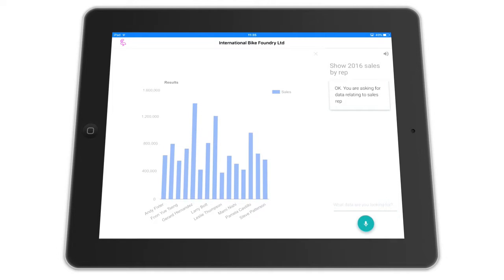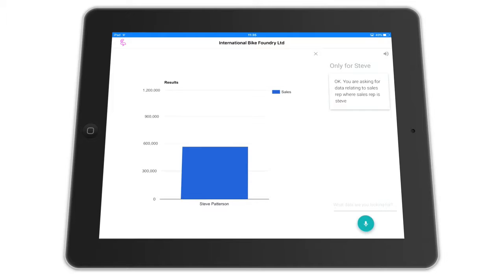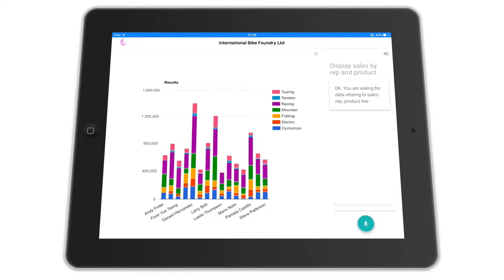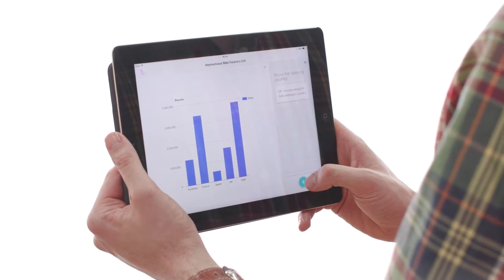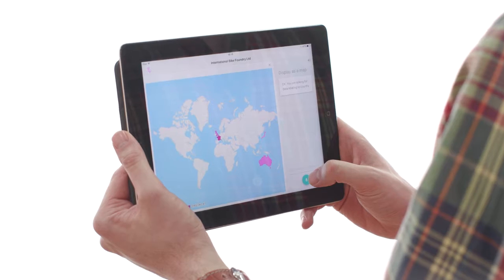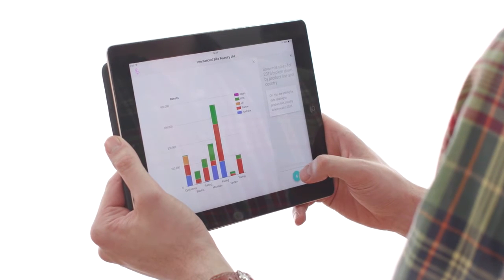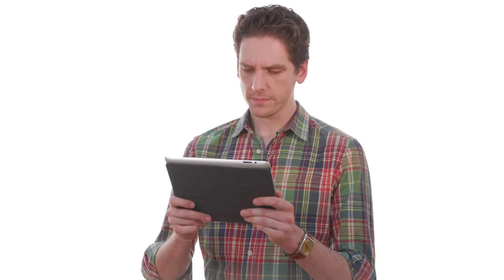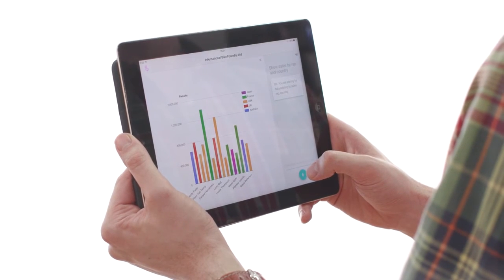Artificial Solutions Showcase NLQ Data Demo